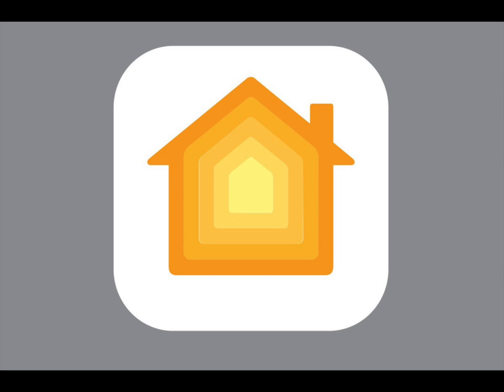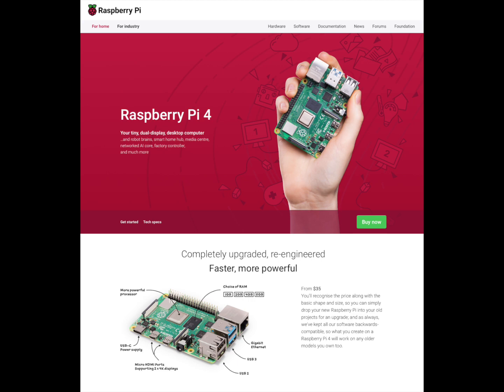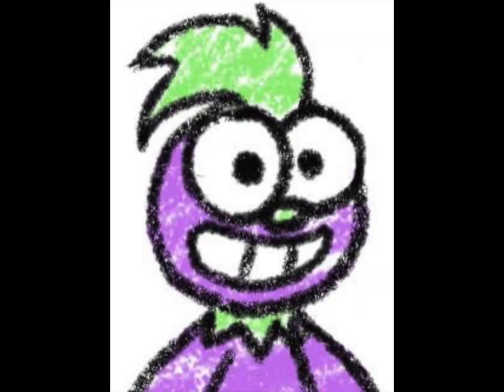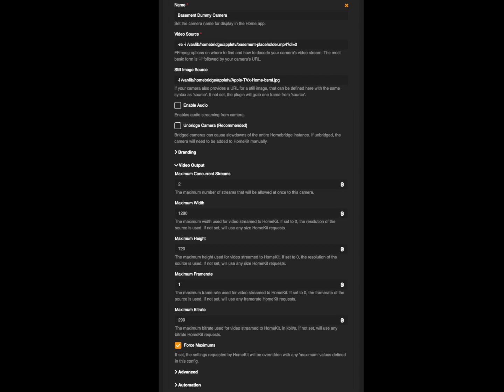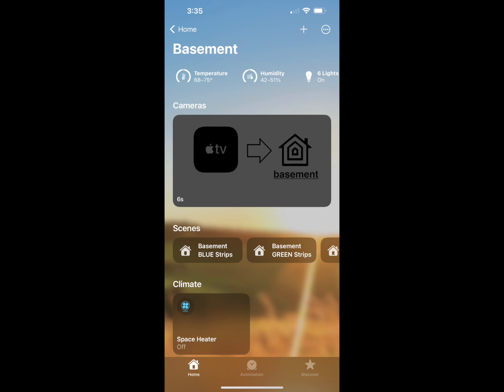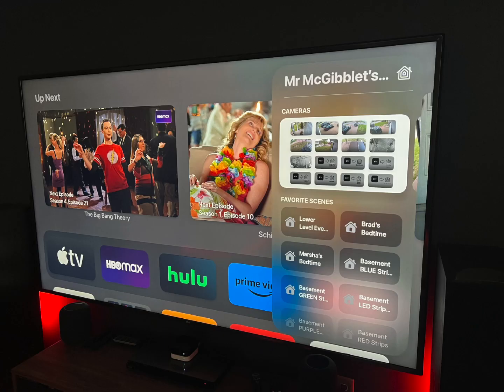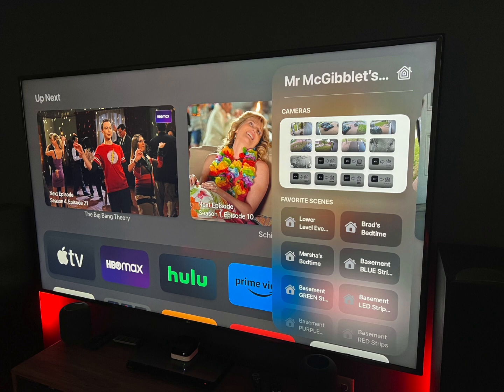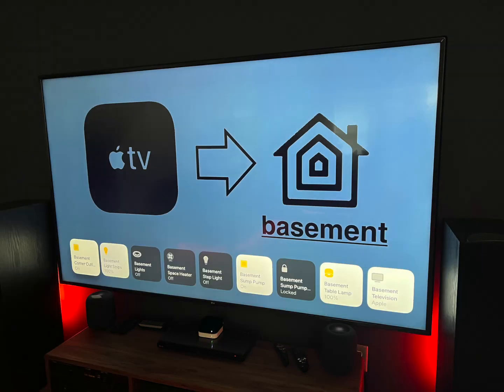HomeKit Control with AppleTV using HomeBridge & Ffmpeg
This is a brief tutorial on how to create Dummy Cameras within the HomeBridge Ffmpeg plug-in so you can control HomeKit Accessories from your AppleTV.